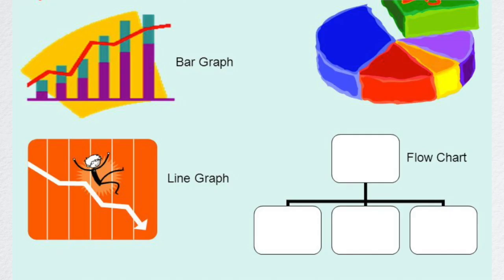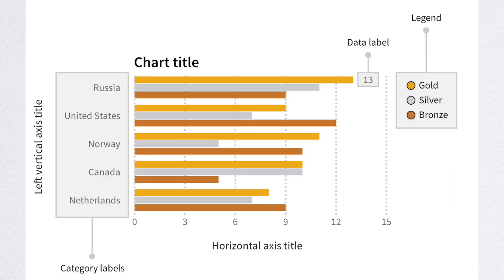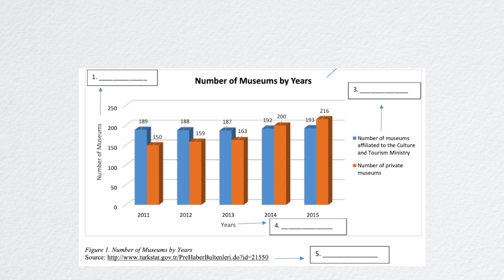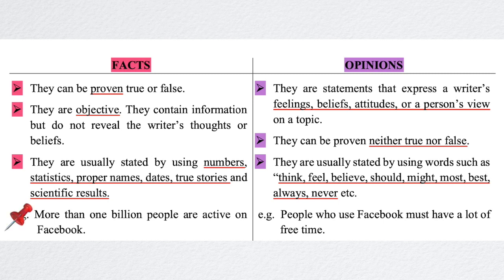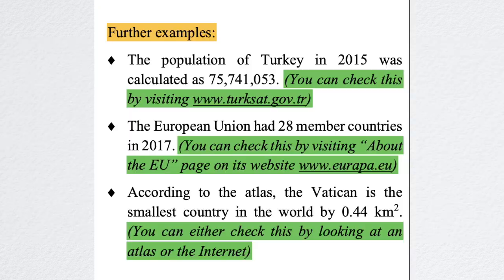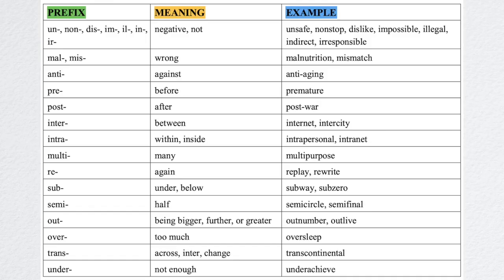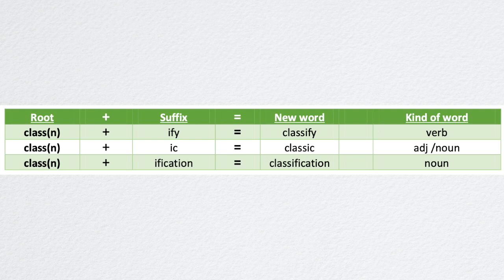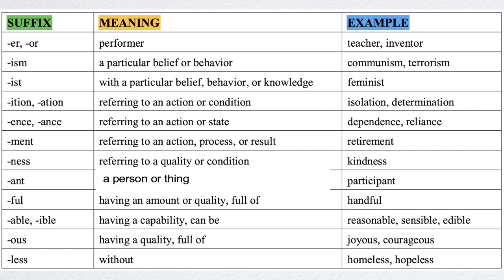Reading Strategies Unit 3 - Part 1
In this video, you will be presented two reading skills: interpreting graphic data and distinguishing between facts and opinions.